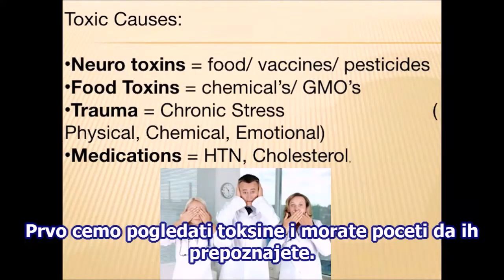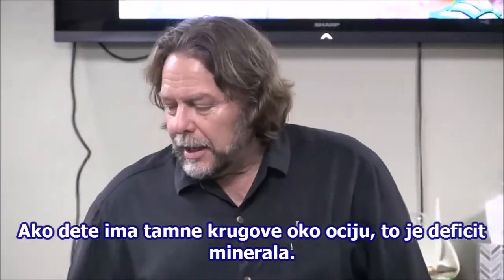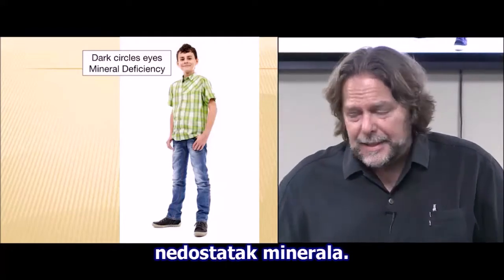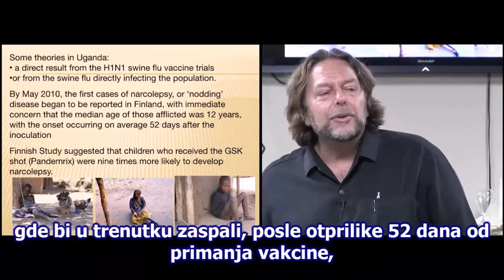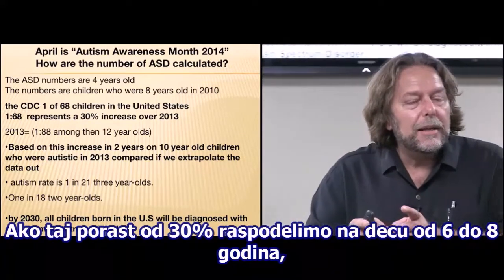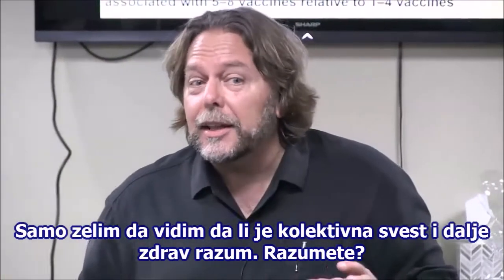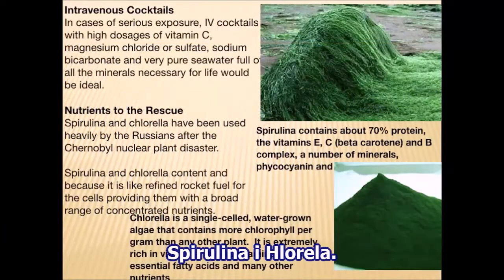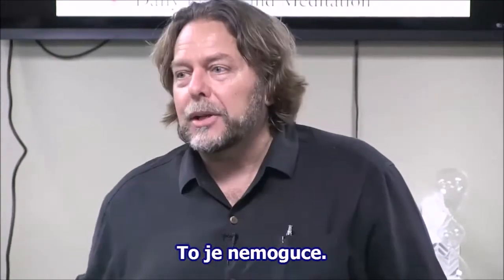KAKO PREPOZNATI I IZLEČITI NEUROLOŠKE POREMEĆAJE KOD DECE I LJUDI - Dr John Bergman